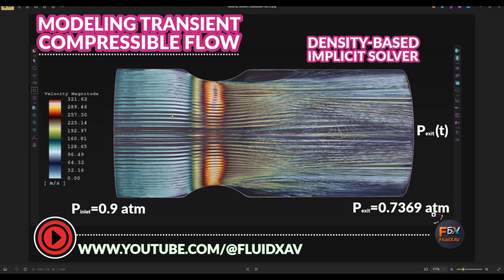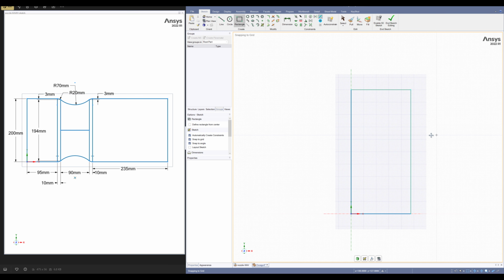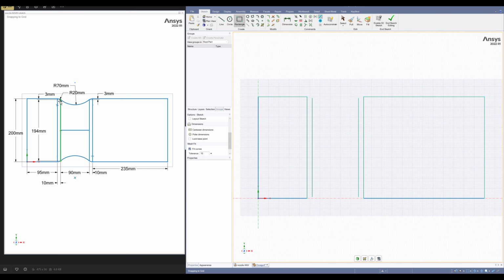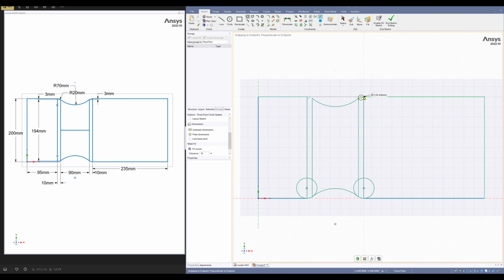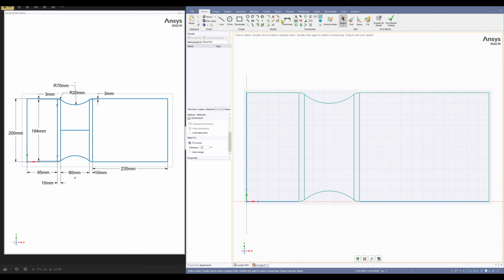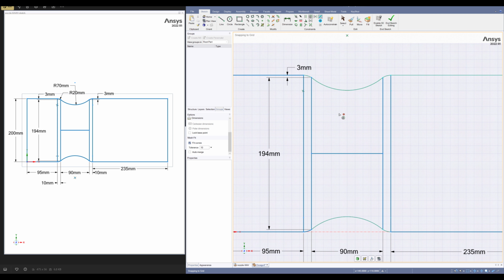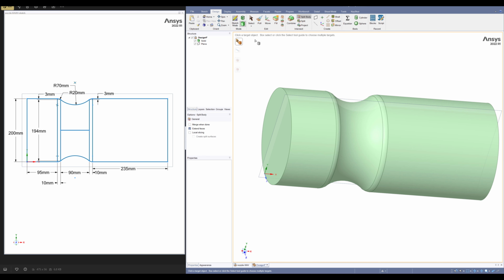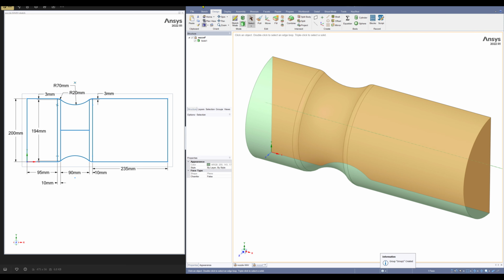Modeling Transient Compressible Flow – Part 1: Nozzle Geometry in SpaceClaim (CFD Tutorial)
Welcome to Part 1 of the Modeling Transient Compressible Flow series here on FluidXAV.

In this video, we begin the CFD workflow by creating the nozzle geometry directly in ANSYS SpaceClaim. This geometry will be utilized later in Fluent Meshing and ANSYS Fluent for both steady-state and transient compressible flow simulations.

You will learn how to:

Build a clean, smooth nozzle shape suitable for compressible flow studies

Create the sinusoidal contour with a 20% area reduction

Use symmetry to simplify the model and reduce computational cost

Prepare and organize the geometry for meshing (inlet, outlet, walls, symmetry)

Export the geometry cleanly into Fluent Meshing

This geometry forms the foundation for the high-speed compressible-flow simulation performed later in the series, including transient shock behavior and pressure-wave boundary conditions.

If you are following the complete course, continue to Part 2 for meshing and Part 3 for solver setup, transient simulation, and post-processing in ANSYS Fluent.

00:00 Introduction of the course
02:15 New geometry in SpaceClaim
03:00 Sketch mode
09:20 Trim Away in SpaceClaim
11:30 Fully-defined sketch in SpaceClaim
15:05 Revolve in SpaceClaim
16:15 Split Body in SpaceClaim